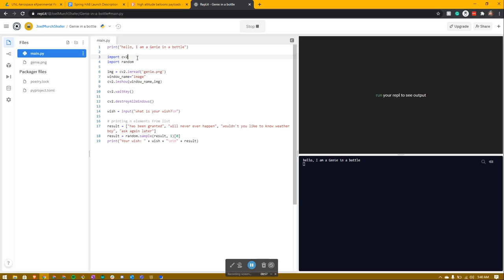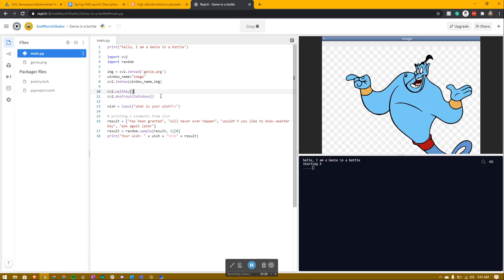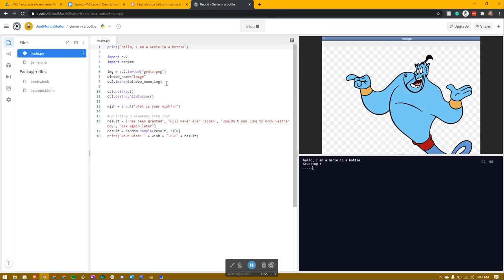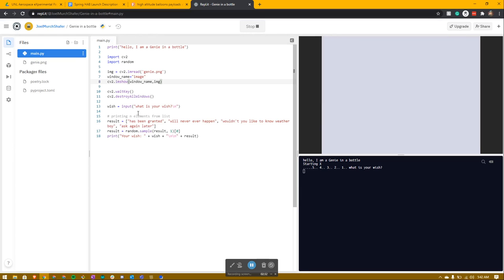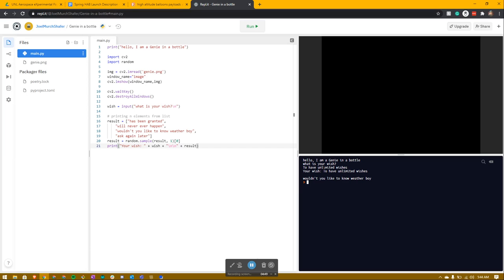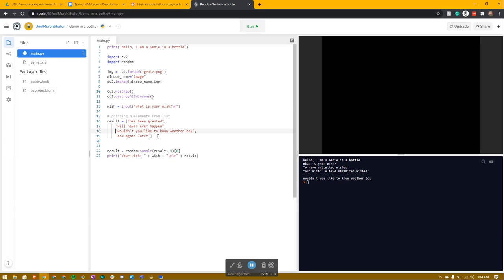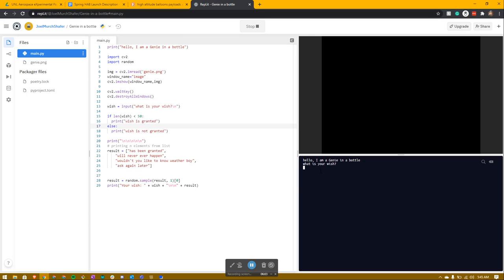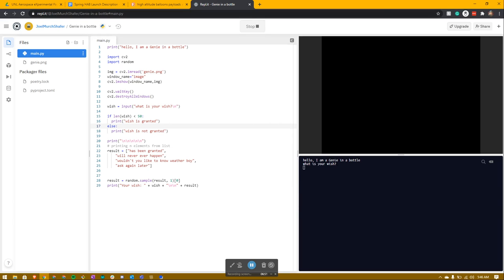Genie in a bottle python solution